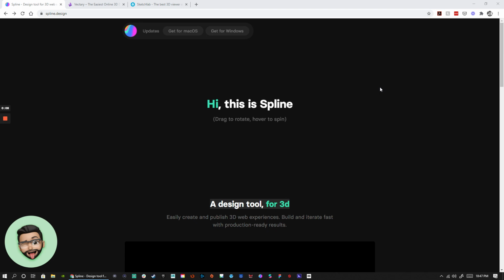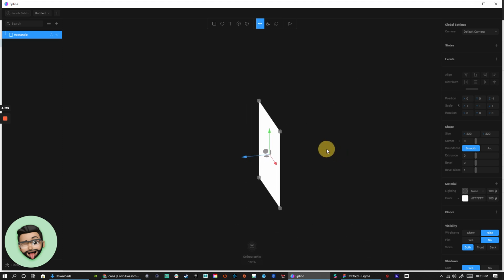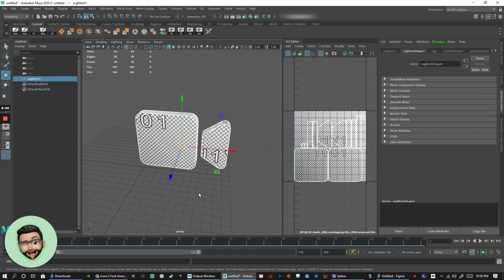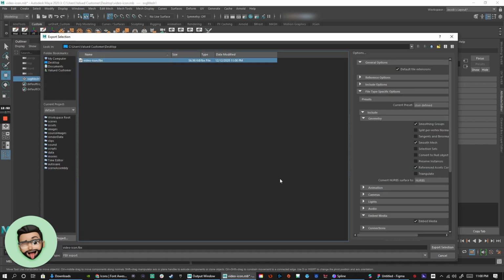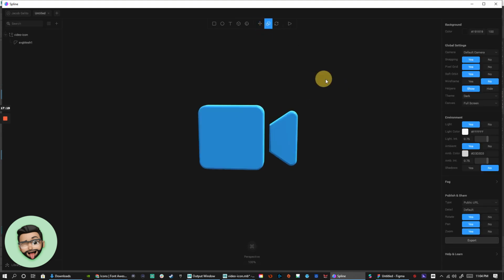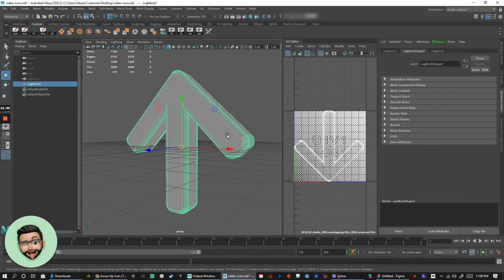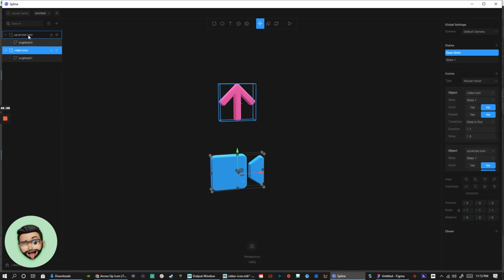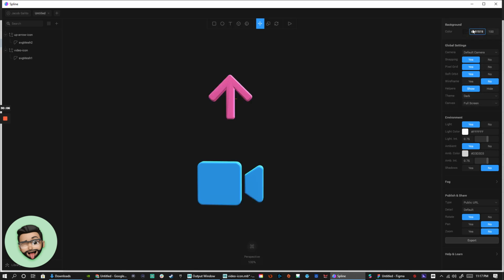Spline - 3D Tutorial for UI Designers — SVG to 3D Basics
Here's a quick overview of the Spline app for PC. I'm very excited to talk about Spline and to show how it could be used for bringing in 3D models into a website.

Overall I really enjoy the navigation of the app; I think it's a very intuitive layout and will feel very familiar to UI designers that use apps like Sketch, Figma, and Webflow.

Some stuff I'd love to see explored for Spline in the future: full support for SVG (extrusion/bevel etc.); WebXR functionality or AR capabilities; and, if it isn't supported yet, multi material and UDIM support.

Chapters:
0:00 Introduction
1:10 Downloading SVG
2:11 Opening Spline and Initial Overview
5:28 Importing in an SVG into Spline
7:41 SVG to 3D Model Creation in Maya
9:49 Importing in New 3D Model into Spline
10:28 3D Viewport Controls in Spline
11:48 Adding Bevel and Subdivisions in Maya
13:32 Reimporting Updated 3D Model into Spline
15:06 Adding Animations & Interactions
17:33 Creating a Second 3D Model from SVG in Maya
20:55 Importing the Second 3D Model into Spline
23:54 Copying Materials to the Second 3D Model
24:27 Adding Animations to the Second 3D Model
26:10 Previewing the Animation
26:52 Exporting to URL/Embed

now available to download for Mac & PC